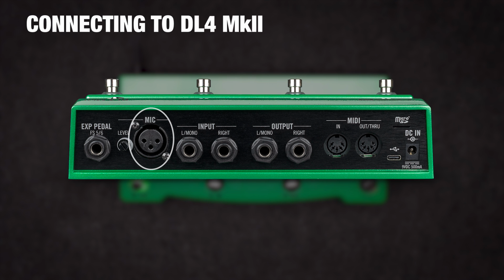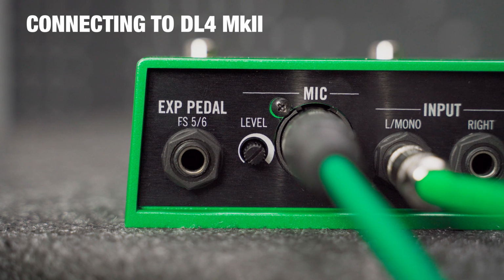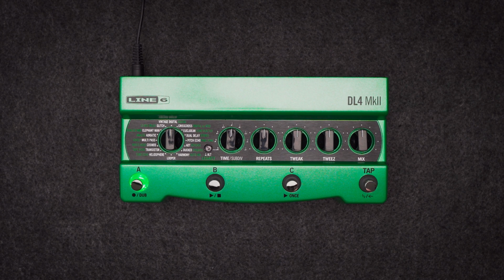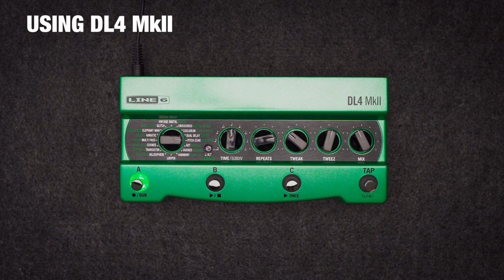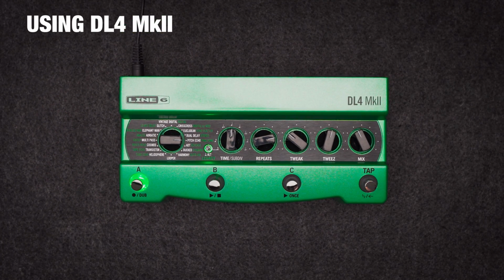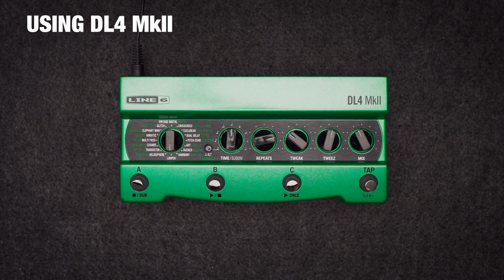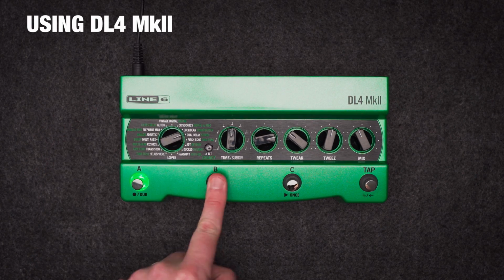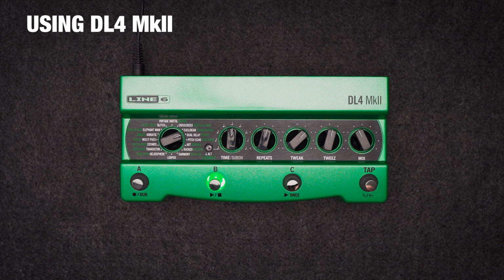Line 6 | DL4 MkII | Part One – Quickstart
This DL4 MkII tutorial shows how to connect an instrument or dynamic microphone to DL4 MkII, an expression pedal or external footswitches, MIDI, MicroSD, and the provided DC1g power supply.  Basic operations such as choosing the delay type, adjusting parameters, looper operation, and saving a preset are also covered.

The DL4 Delay Modeler has remained one of the most widely used delay pedals in the world for more than two decades. The DL4 MkII includes all the sounds and features of the original, while introducing new sounds and features. The 15 new MkII delays were drawn from our HX® family of amp and effects processors and the 4-Switch and 1-Switch looper types offer up to 240 seconds of record time (expandable to several hours using an optional microSD card). There's an XLR microphone input, MIDI In and Out/Thru connectors, heavy duty footswitches, three bypass options, and a jack for connecting an optional expression pedal or two footswitches. The DL4 MkII is also smaller and lighter than the original, making it an even more appealing choice for modern musicians.

• Identical knob and footswitch layout as the original DL4
• 30 Delays: 15 MkII plus 15 Legacy DL4
• 2 Looper types—mono/stereo and pre/post signal path options
• Up to 240 seconds of looping time, or several hours with optional microSD card
• XLR dynamic microphone input for vocal processing and looping
• MIDI In, Out/Thru DIN connectors—receives PC and CC messages
• 128 Presets via MIDI, with footswitch control of up to six
• Switchable true, buffered, or DSP bypass
• Input for optional expression pedal or two additional footswitches